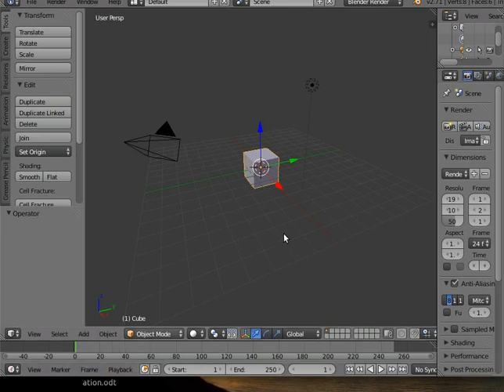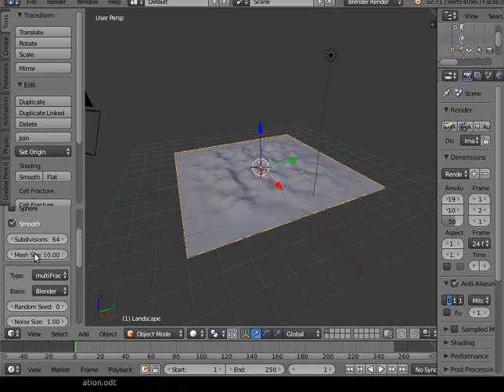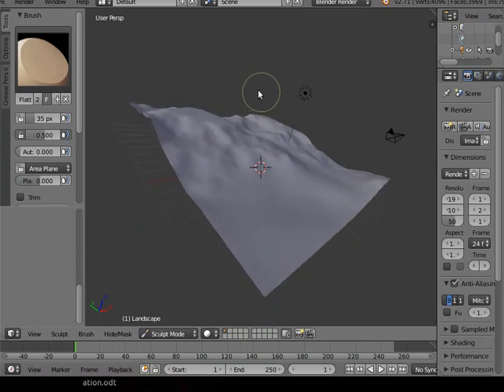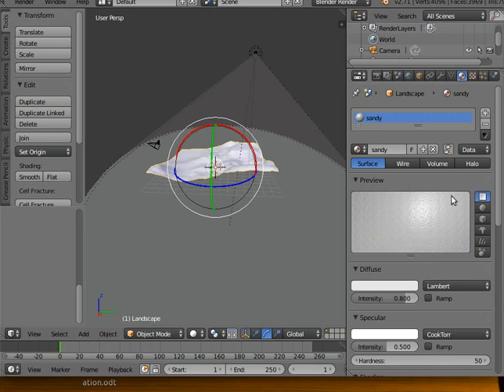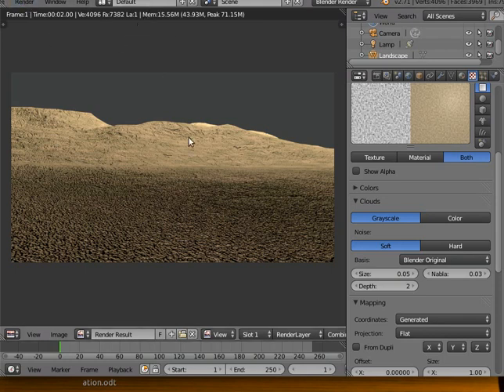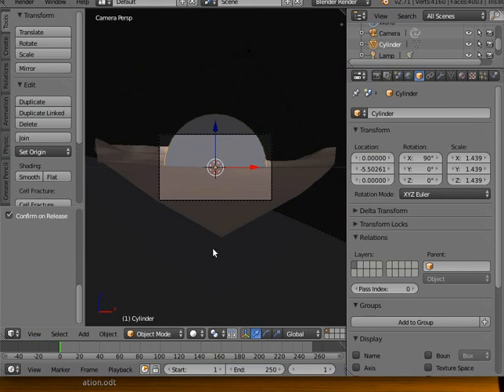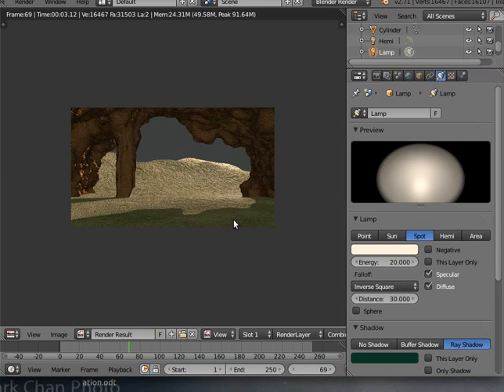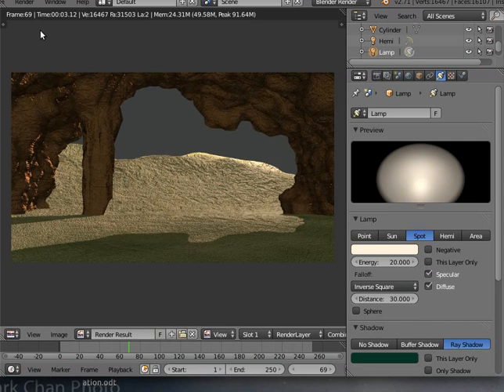Underwater Scene Blender Tutorial Part 1 - Landscape and Cave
This Blender 3D CGI tutorial is the First part of the Underwater Series. I cover using the landscape generator and simple sculpting. Making a cave interior by manual editing and , double application of the displace modifier at different resolutions. Materials for Sand and Rock.